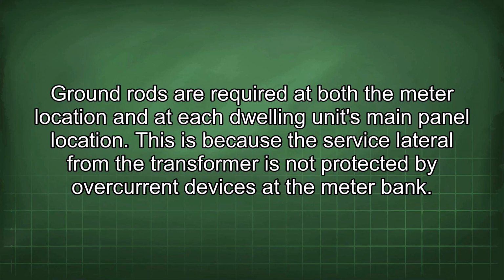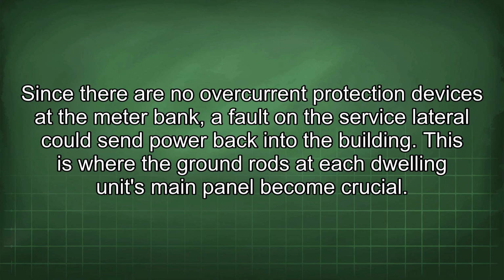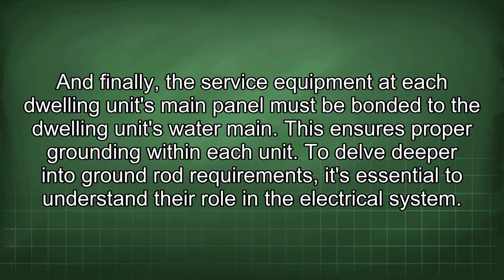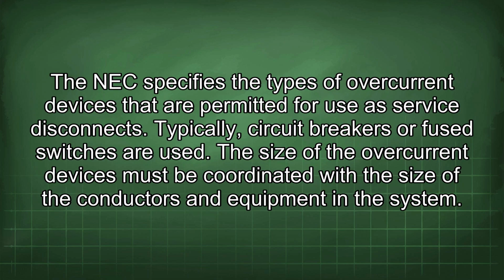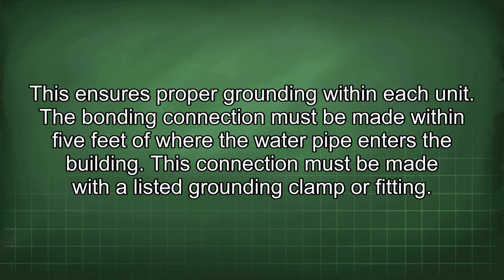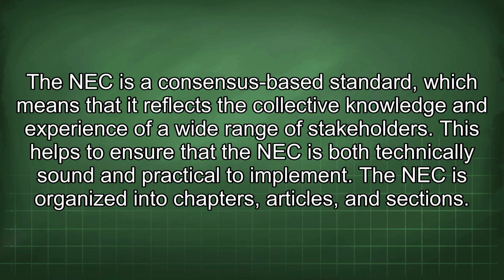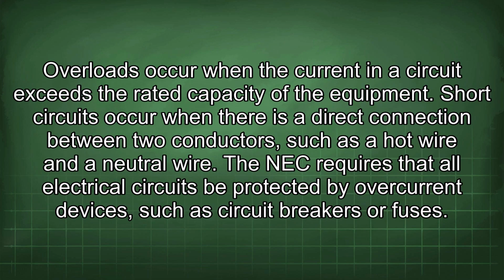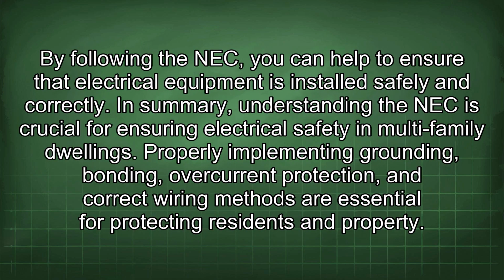Ground Rods and Electrical Services in Multi-Family Dwellings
Learn about ground rod requirements and service configurations for multi-family townhouses. We'll cover NEC compliance and how to properly install grounding and service equipment. This video explains how to ensure electrical safety in multi-unit dwellings.